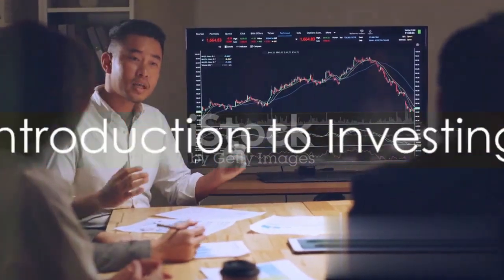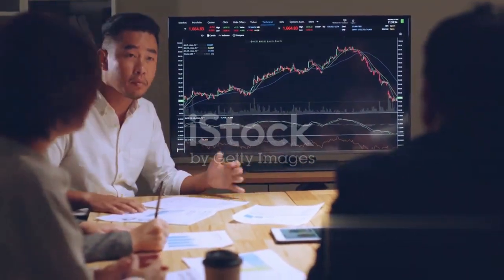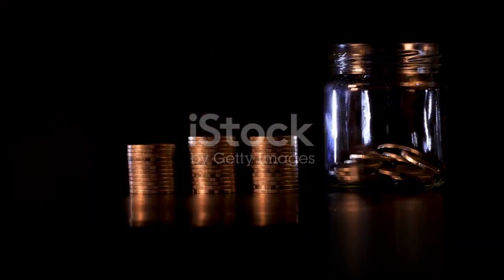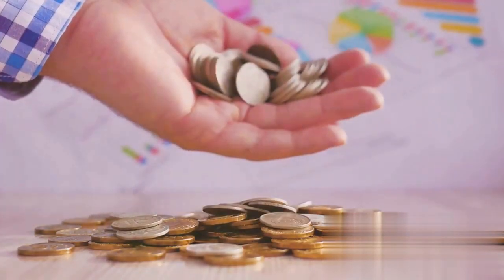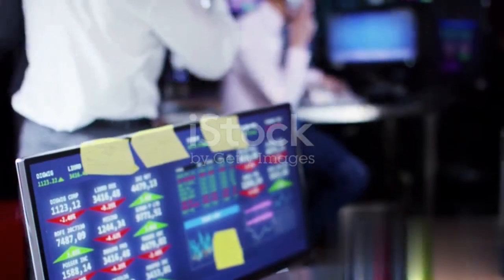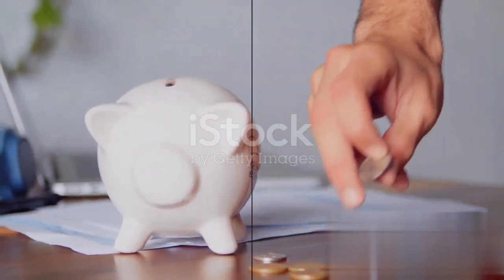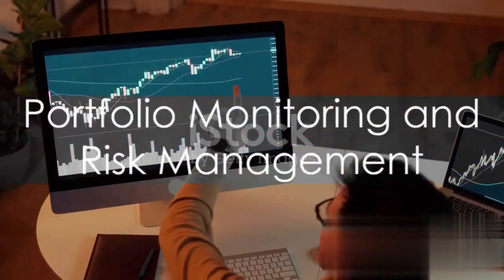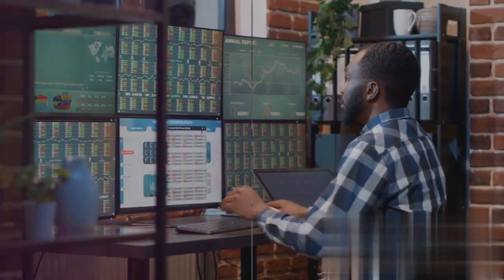Secret Investment Strategies for Beginners 🤫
On this Channel We discuss ways to earn money, investing in REAL ESTATE, trading in REAL ESTATE, money from REAL ESTATE, investing in STOCK MARKET, ways to EARN MONEY with NO INVESTMENT, ways to EARN MONEY with NO MONEY, How can you build your Retirement Plan, Mindset of Millionaires and Billionaires, Financial Mistakes to Avoid, How to Build Wealth, Wealth Building, Psychology of Money, Psychology of Investing, How to Improve your CIBIL SCORE, Magic of COMPOUND INTREST, How to start BUDGETING, How to pay your DEBT Faster, Pros and Cons of Trading, How to Analyse Stocks, Technical Analysis, Fundamental Analysis, Future of Cryptocurrency, Cryptocurrency, Stock Market for Beginners, How to Build Passive Income, and many more